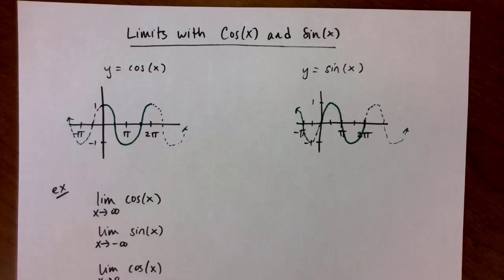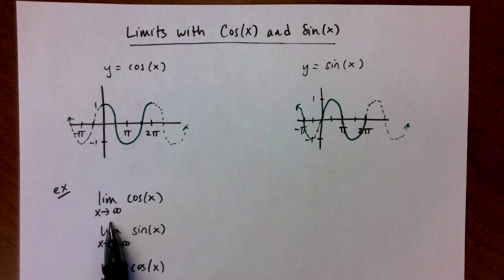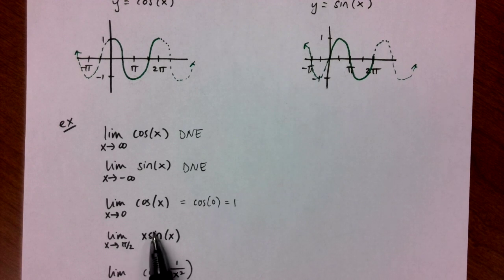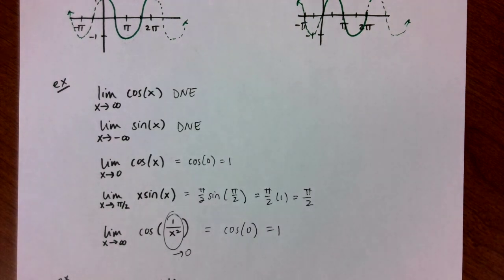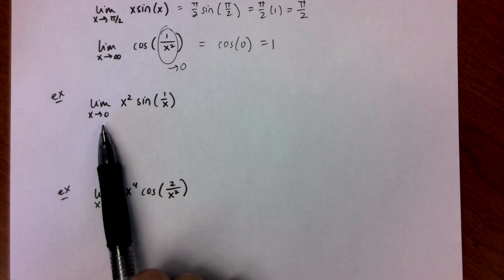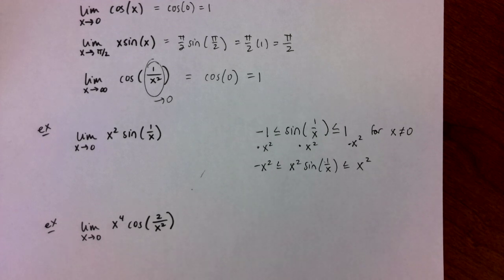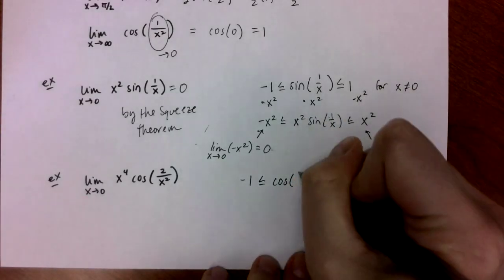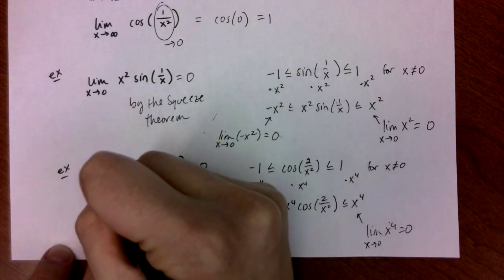MATH1056 Limits with cos(x) and sin(x) (5.2)